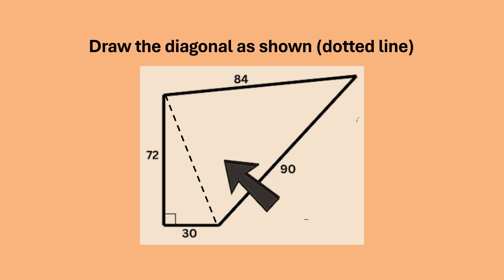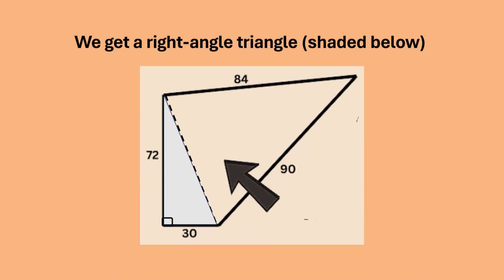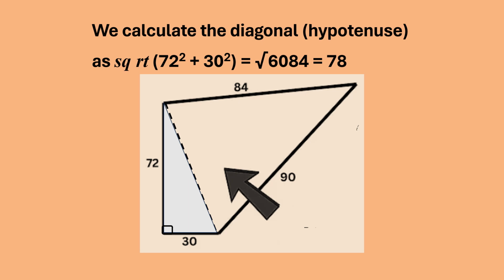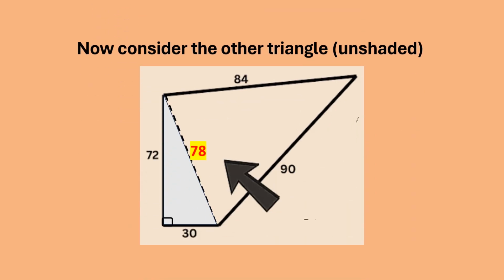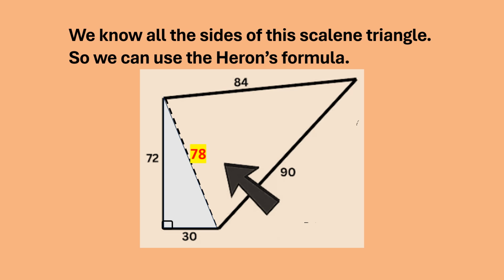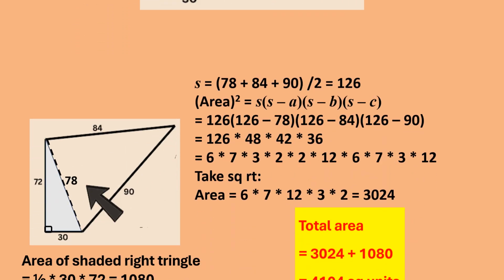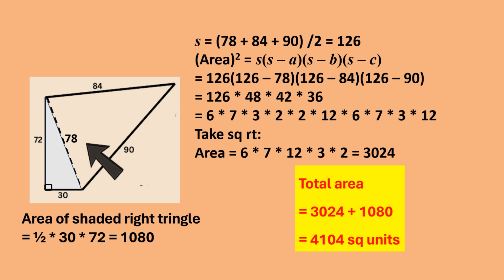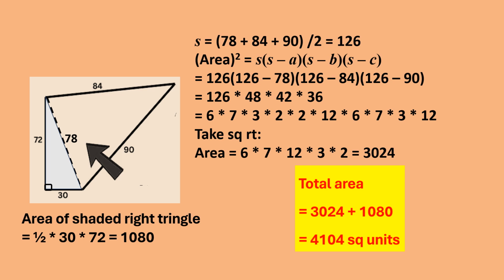Math Challenge 319